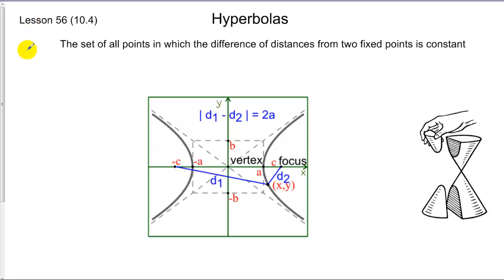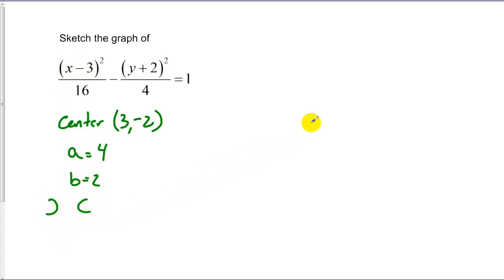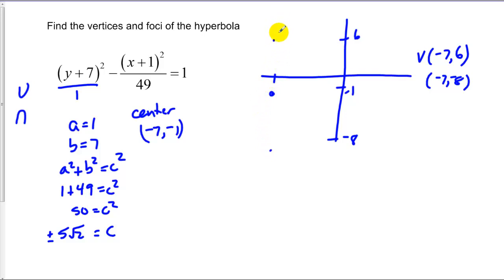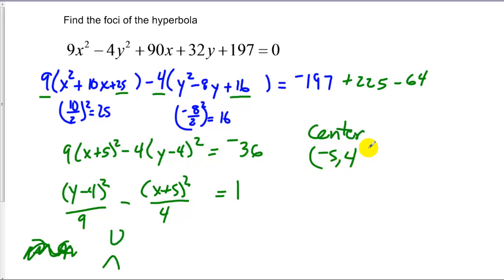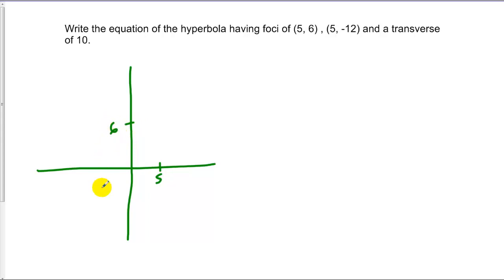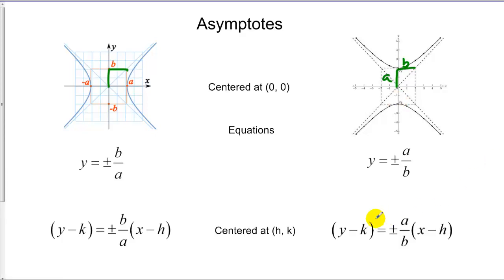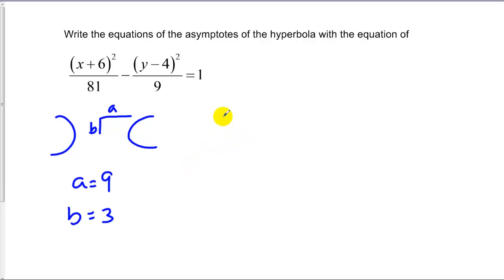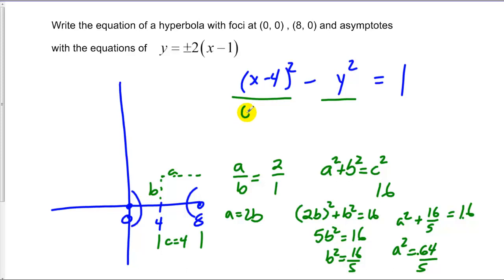Lesson 56 Hyperbolas